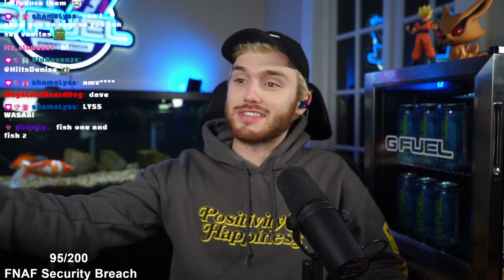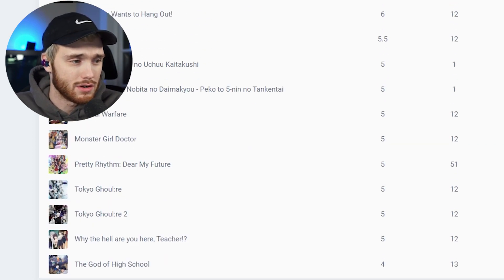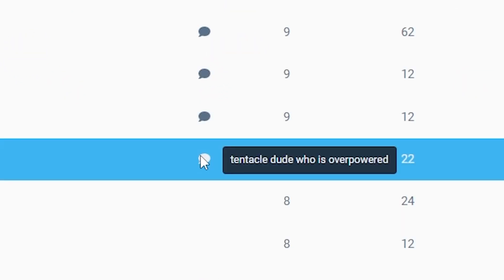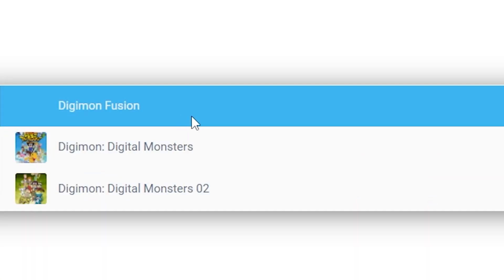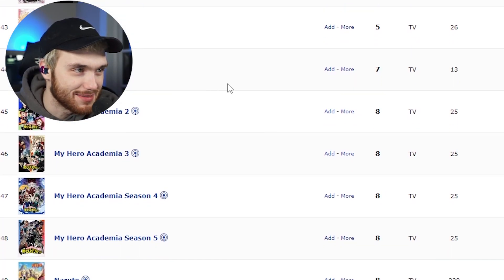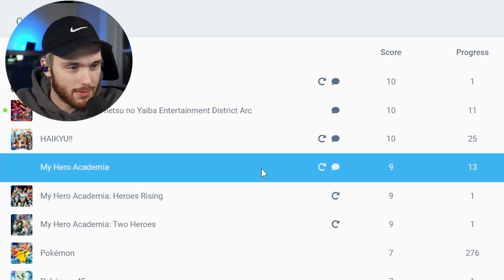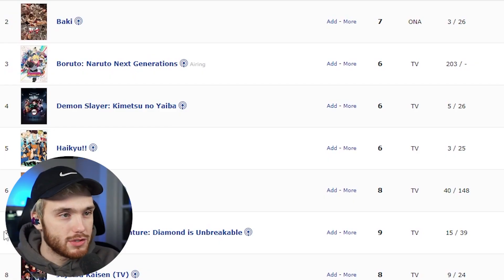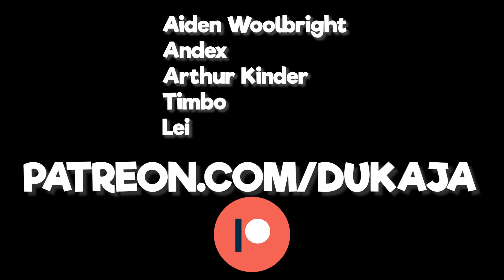These Anime Takes SUCK..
Today, I roasted your anime lists... again. Come by the stream to have yours roasted and check out mine